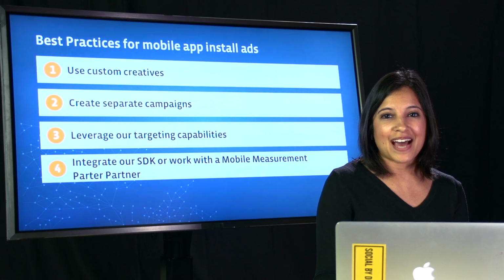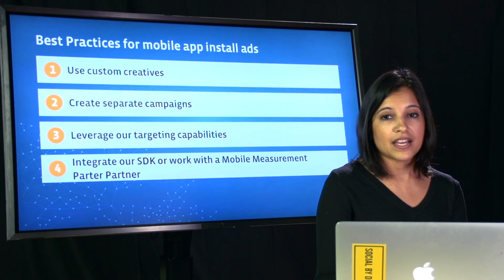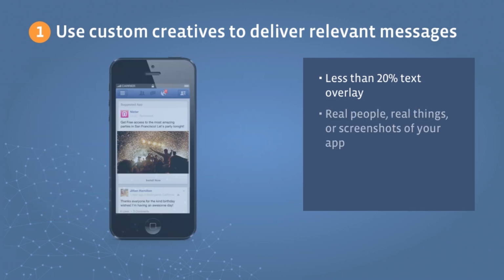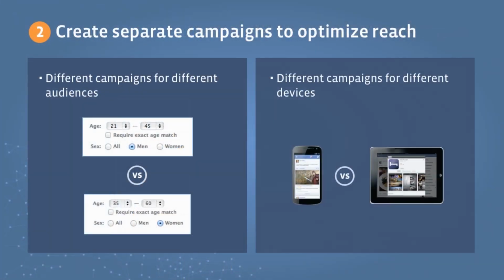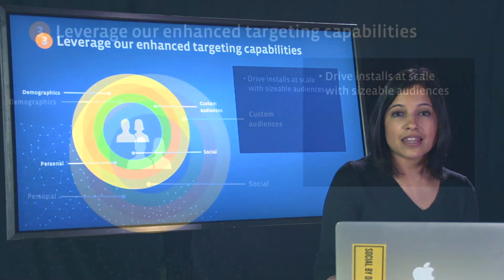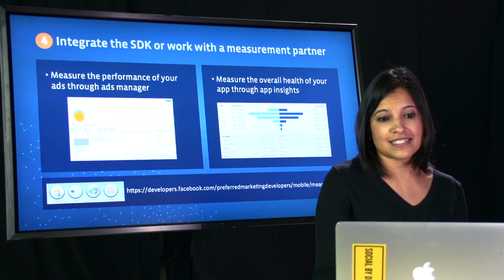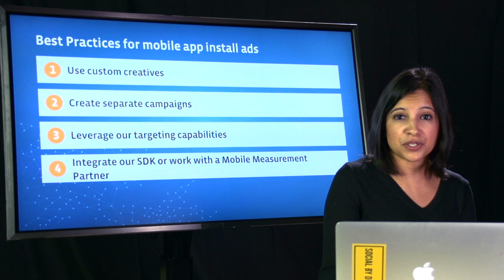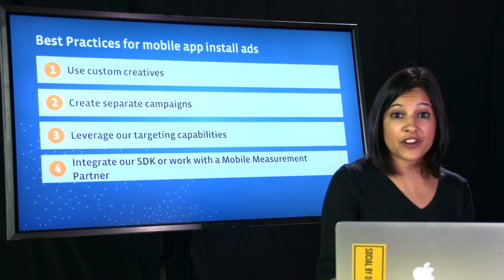Best Practices for Mobile App Install Ads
Learn the best way to use Mobile App Install Ads to drive distribution of your apps.